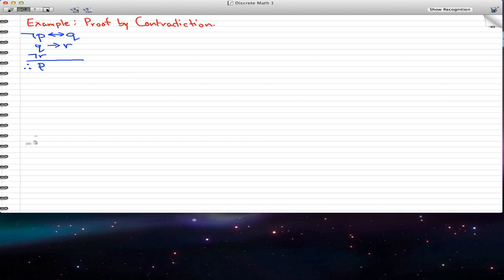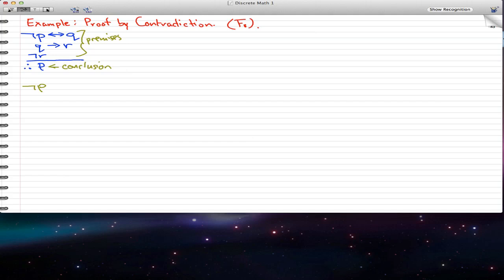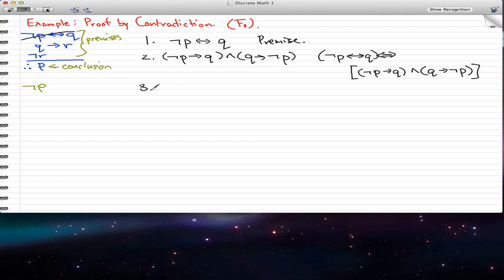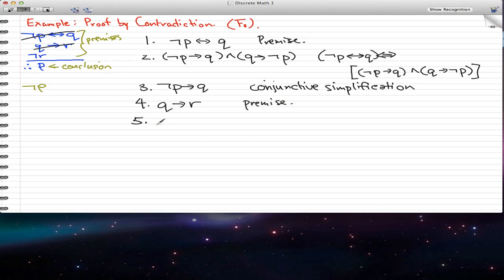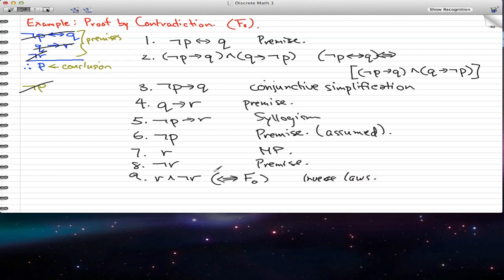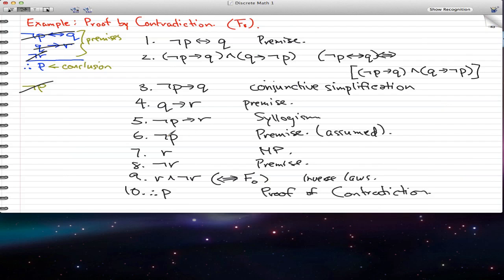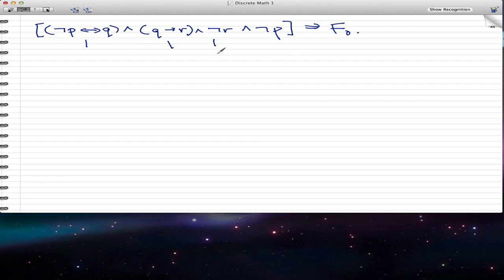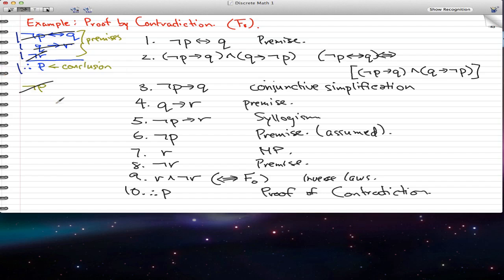Discrete Math 1 - Tutorial 35 - Proof by Contradiction Example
Proof by Contradiction Example